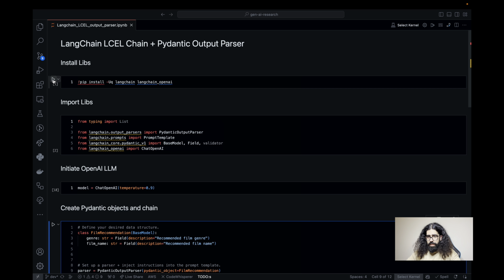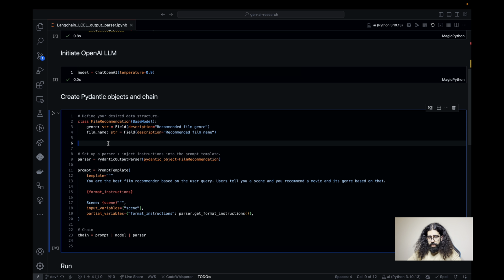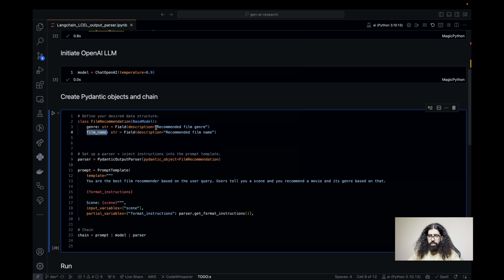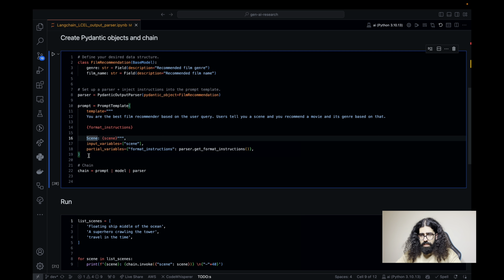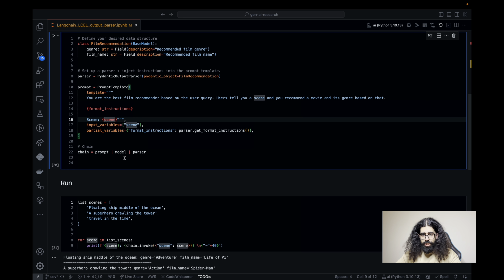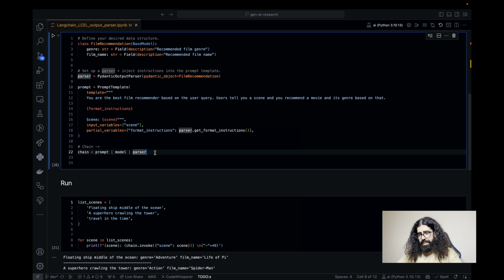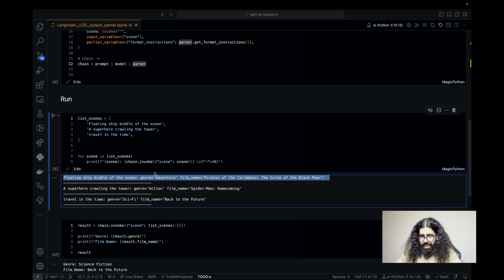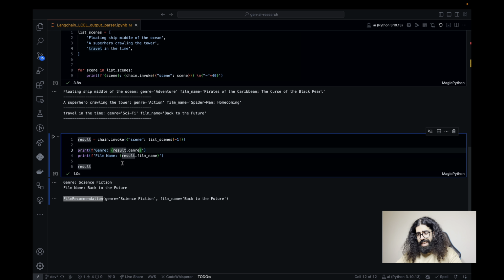LangChain LCEL Chain, Pydantic Output Parser, Prompt Engineering (Movie Recommender)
In this episode we build an interesting movie recommender based on the vibe or specific scene you are looking for.